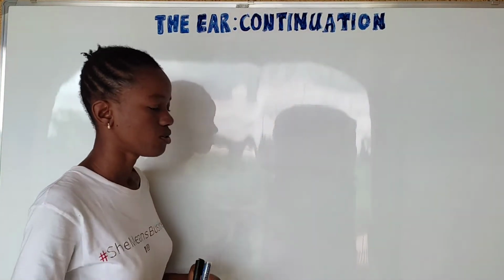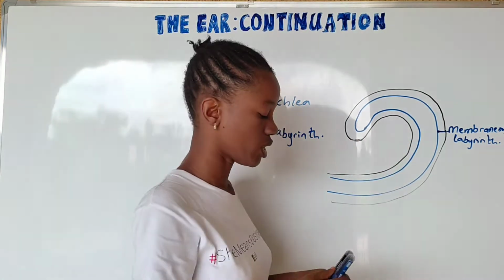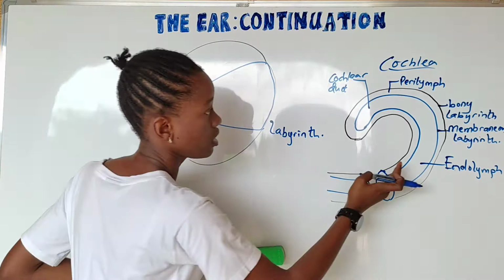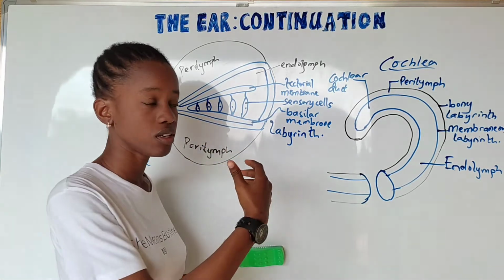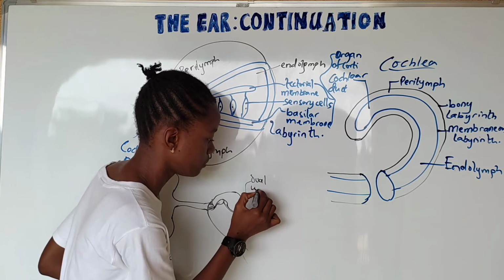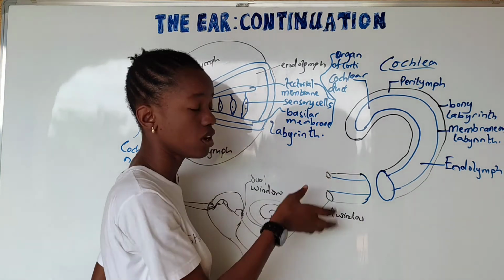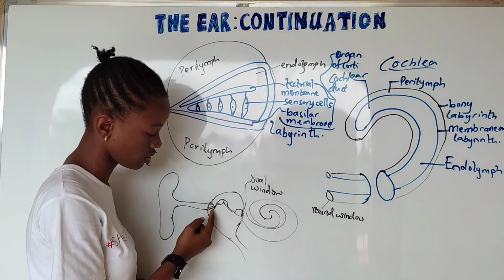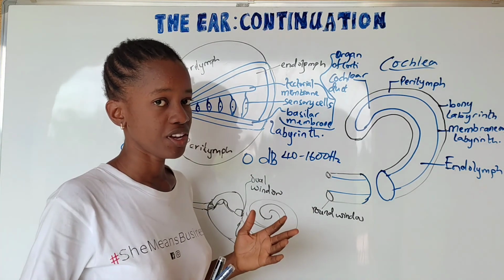SENSE ORGANS pt 2-How hearing takes place||How sounds are heard.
Description:
1991 WAEC BIOLOGY THEORY QUESTION:
(a) Make a labelled diagram to show the internal structure of the mammalian ear.

(b) Describe the mechanism of hearing in mammals.

Part (b) will be treated in this video!

The structure of the cochlea;
Bony and membraneous labyrinth,Perilymph and Endolymph.
The crossection of the cochlea;The organ of Corti.
How sounds are heard.